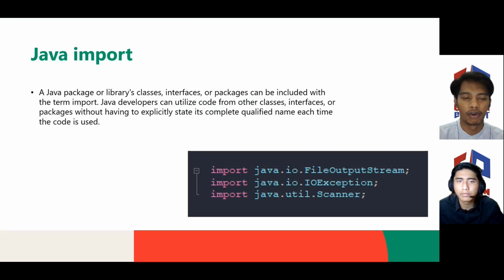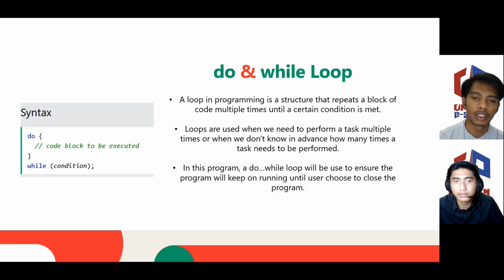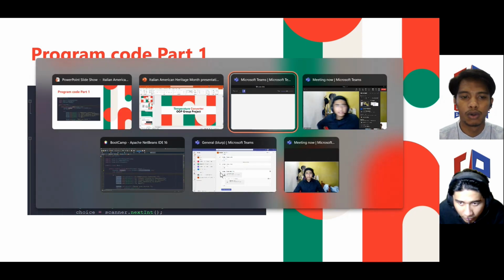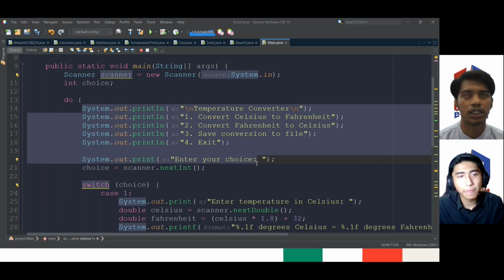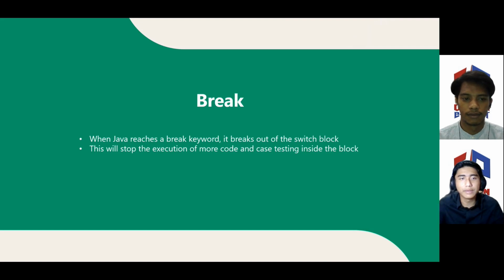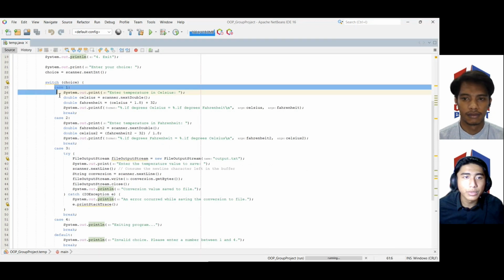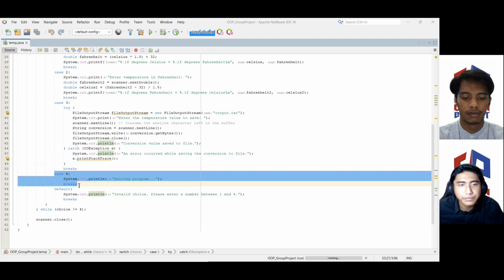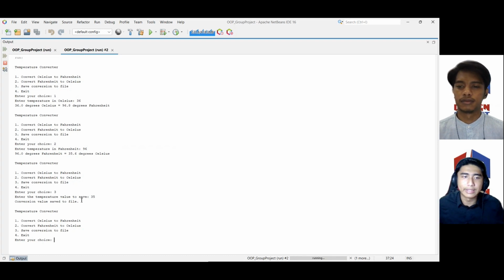Temperature Converter with Java